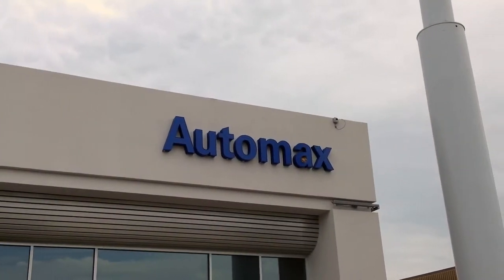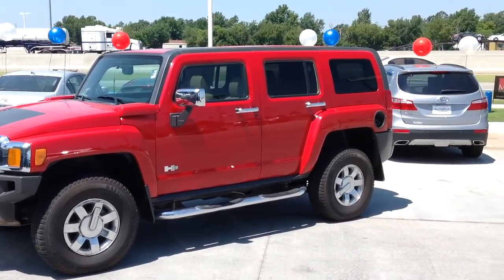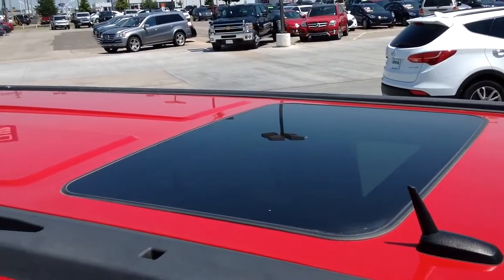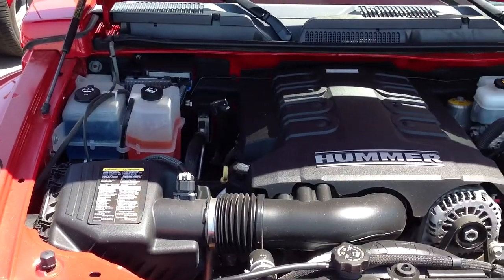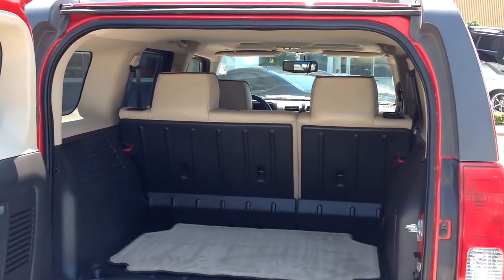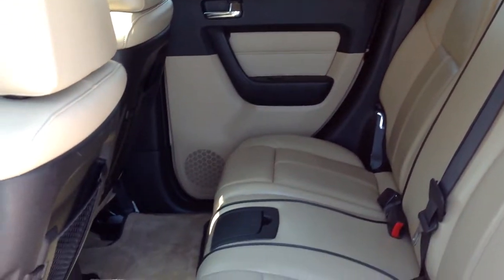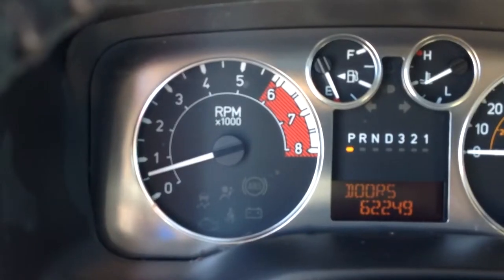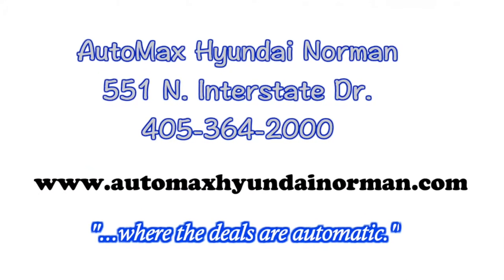Used 2010 Hummer H3 Alpha Edition in Oklahoma City, Edmond and Norman, OK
Here's a used 2010 Hummer H3 Alpha Edition in Oklahoma City, OK, serving Edmond and Norman. You will also find Oklahoma City's best selection of used and pre-owned vehicles, including this sed 2010 Hummer H3 Alpha Edition.